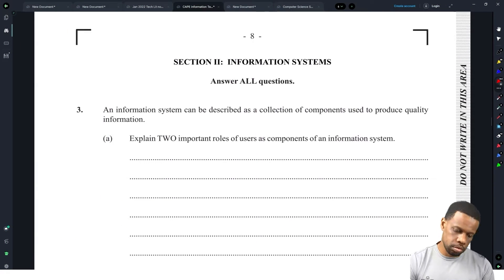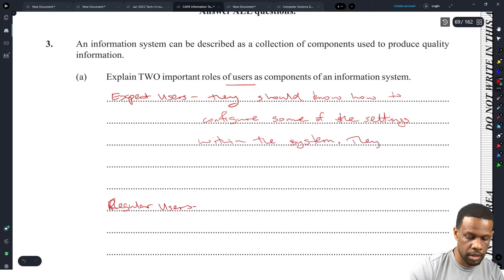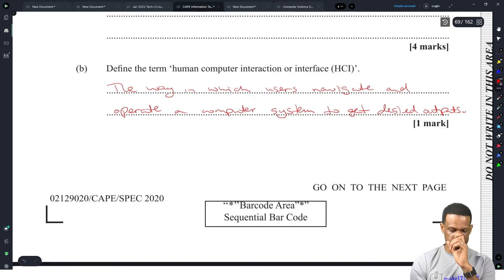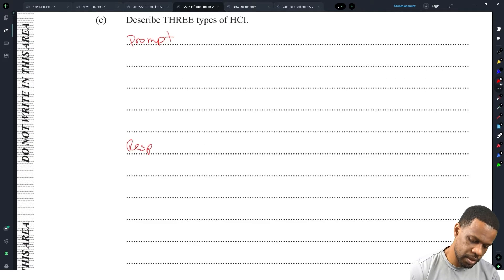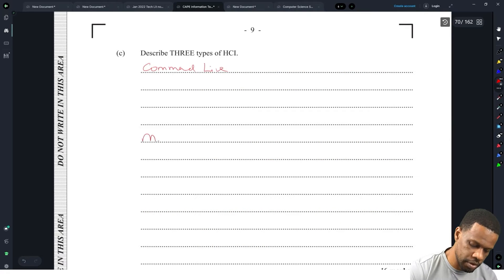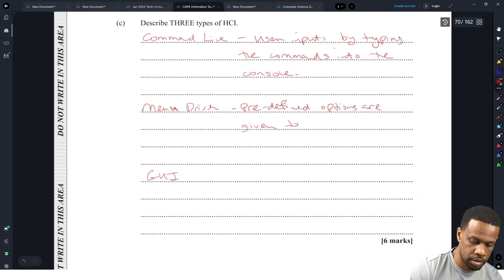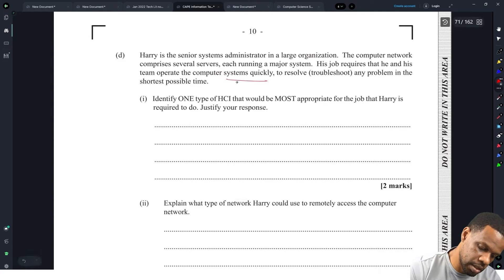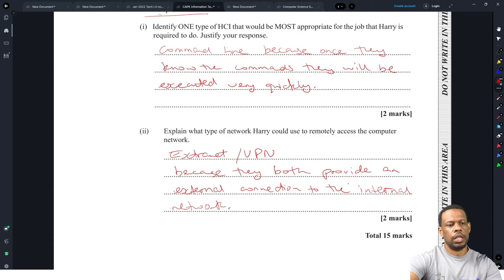Cape IT 2022 Specimen Unit 1 module 2